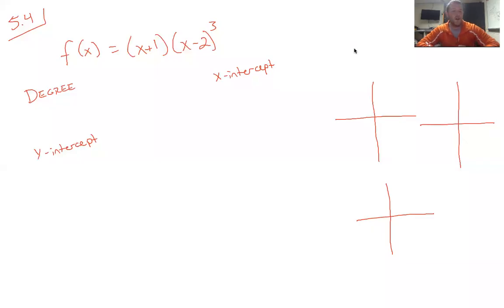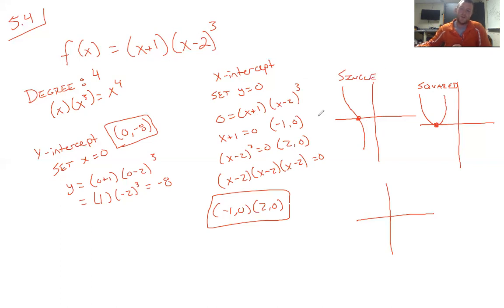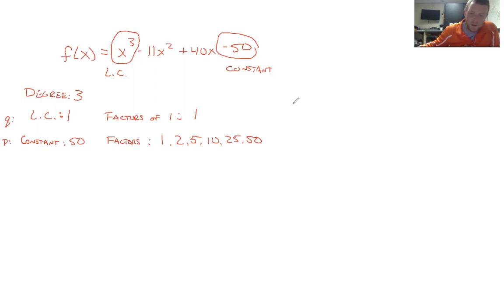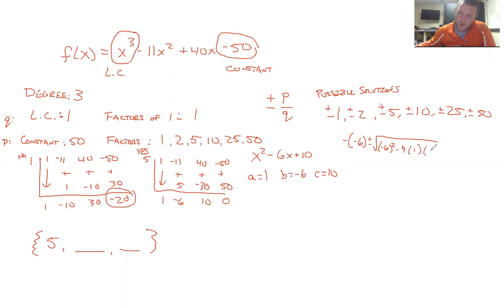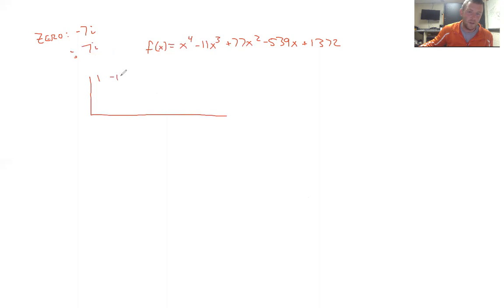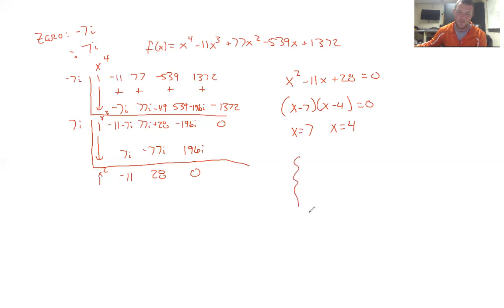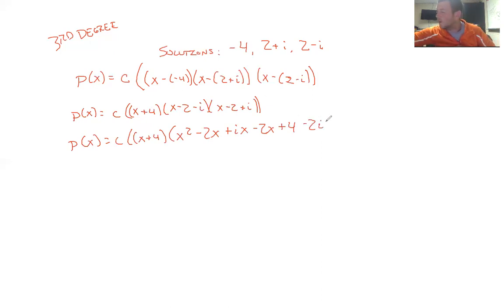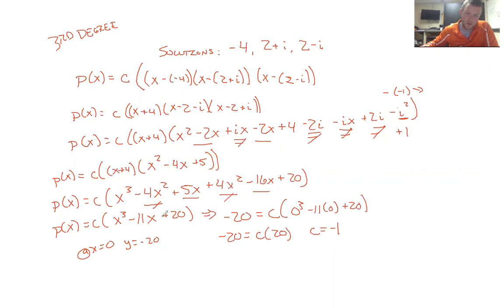Section 6.4: The Fundamental Theorem of Algebra